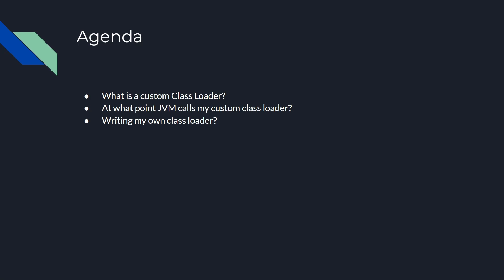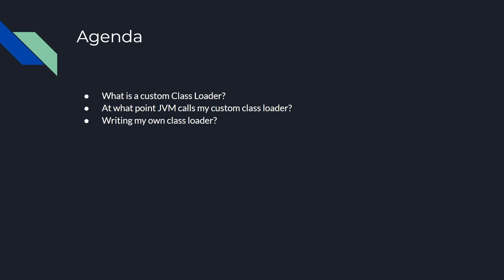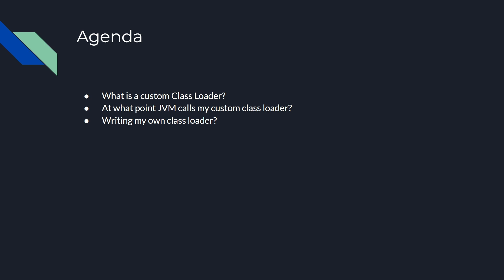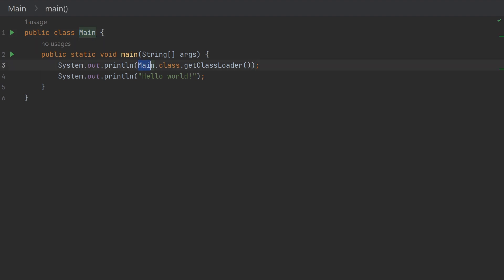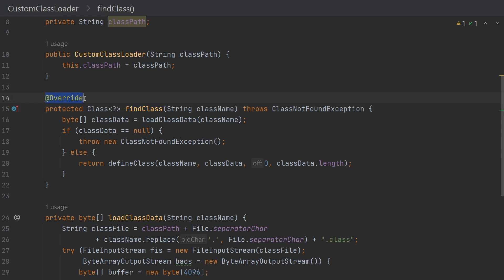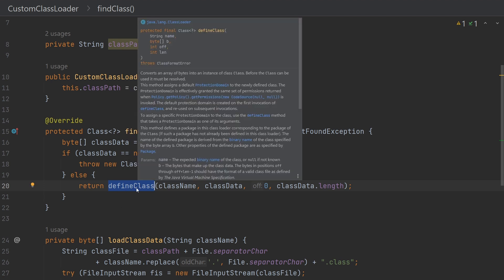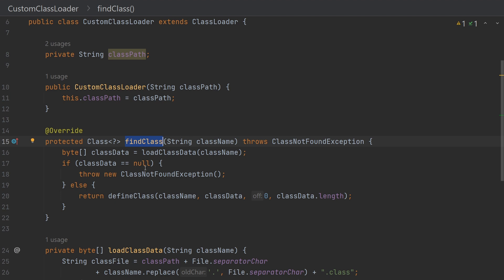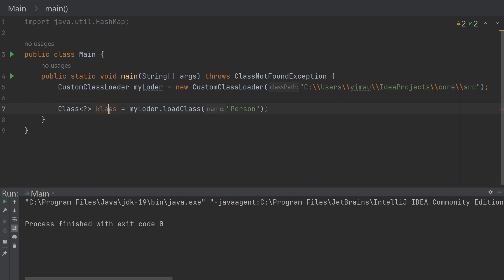#2 Mastering Java Class Loaders: Dynamic Class Loading and Custom Class Loaders | Part-2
Class loaders are an essential component of the Java Virtual Machine that enables Java programs to load classes dynamically. A class loader is responsible for loading Java classes and interfaces from external sources such as files, directories, or network locations.
This video covers the fundamentals of Custom Class Loader.